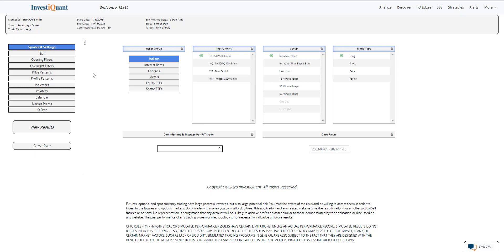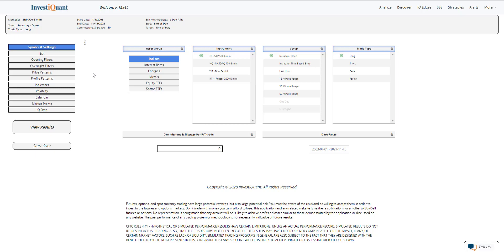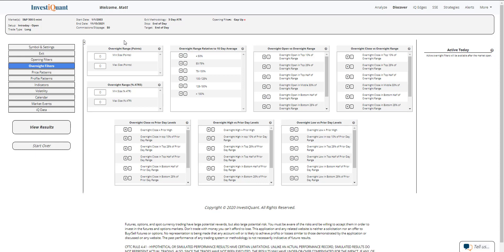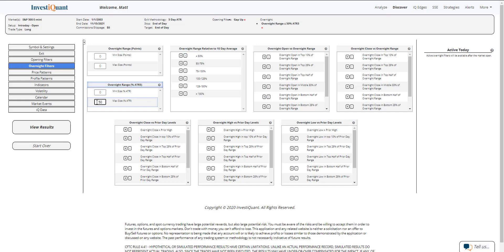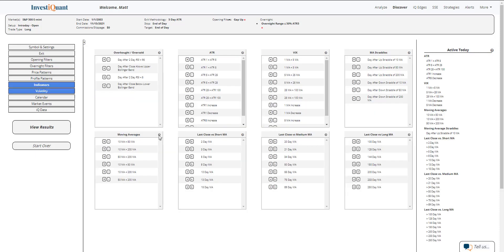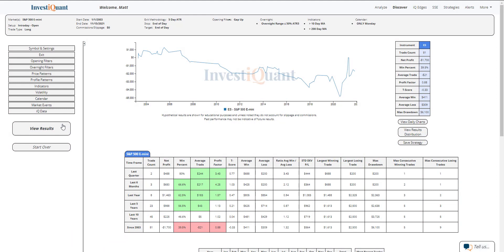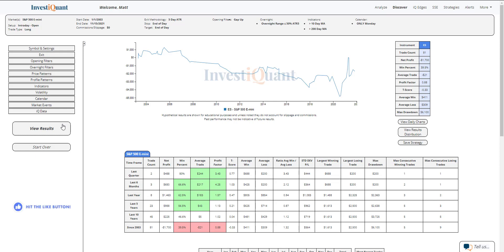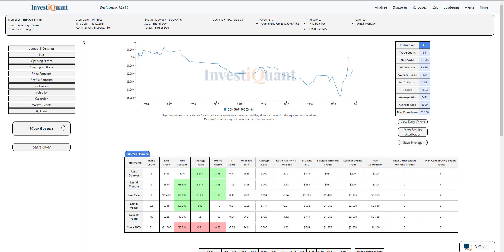The markets are trading quietly as we start the week, let's see what that has led to historically.